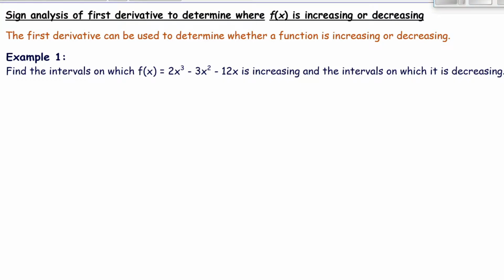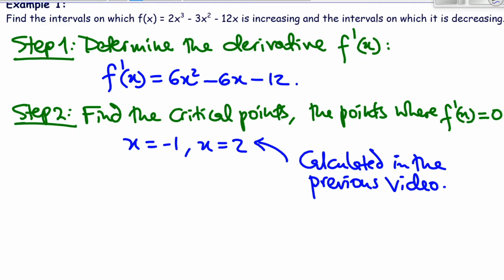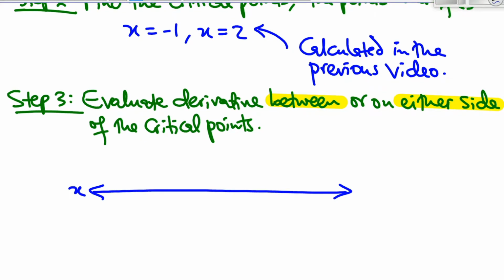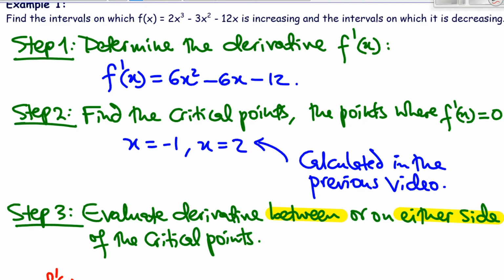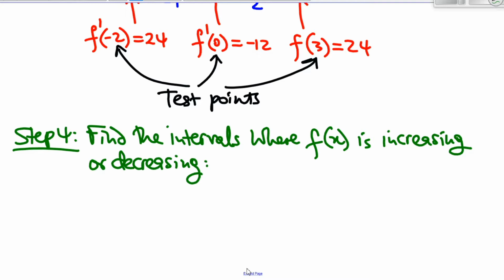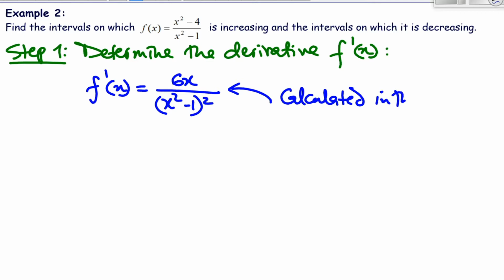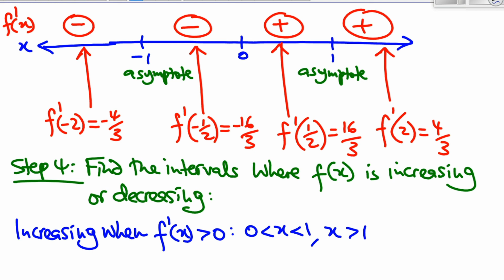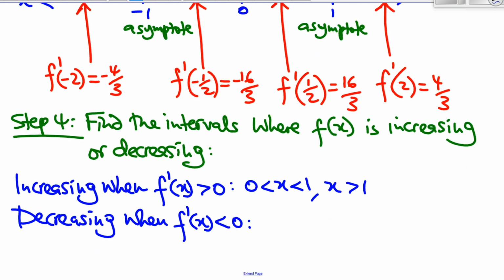Sign analysis of first derivative to determine where f(x) is increasing or decreasing (Part 1)